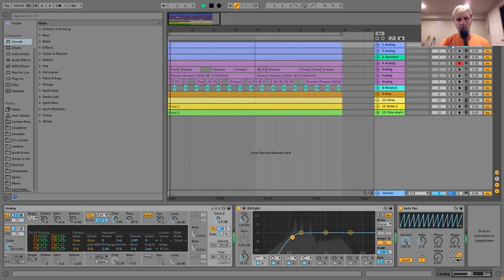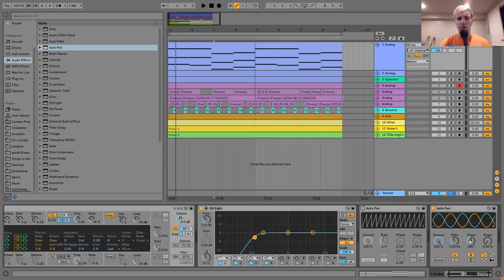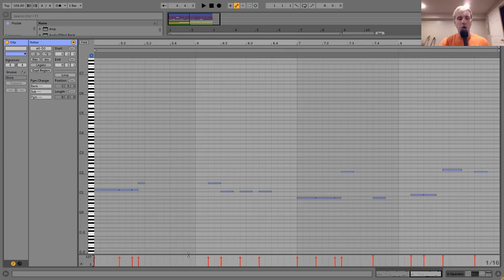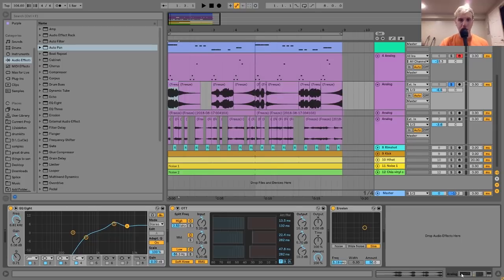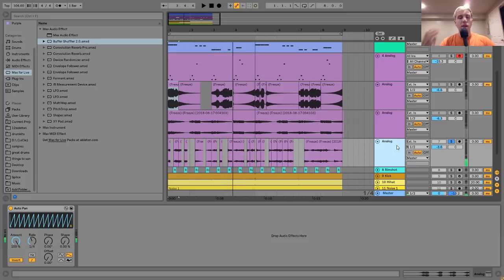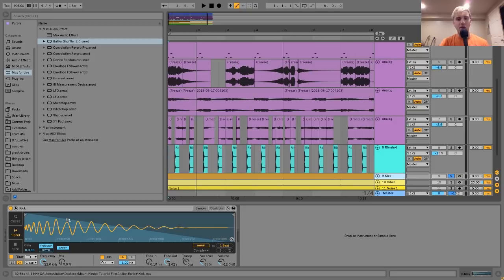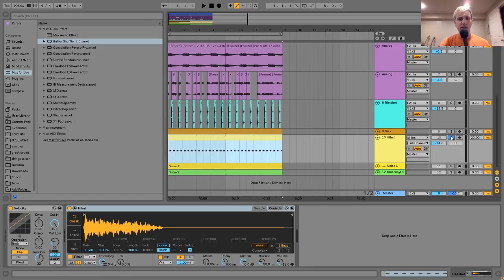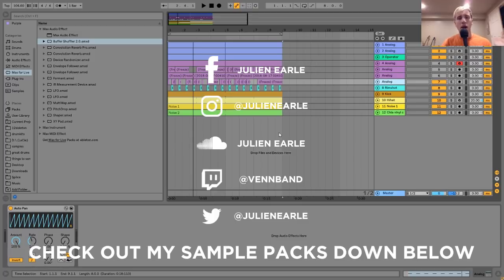How To Make Music Like Mount Kimbie [+Samples]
This video is about How To Make Music Like Mount Kimbie